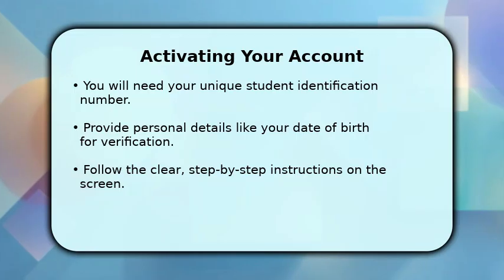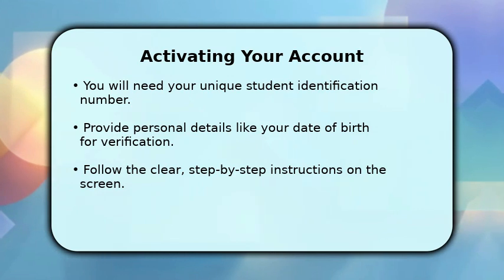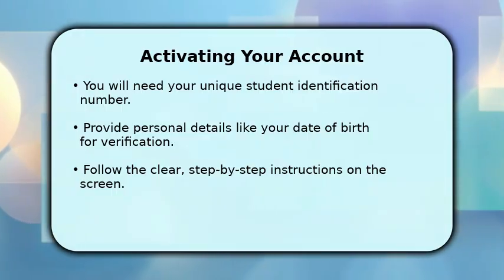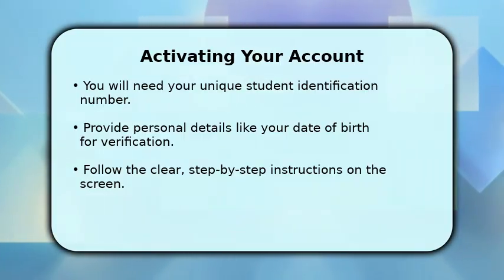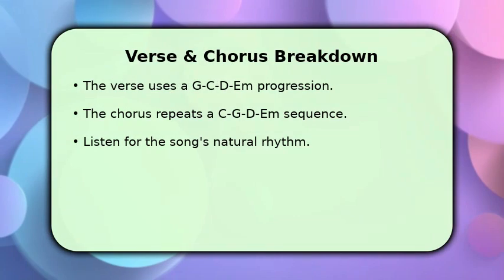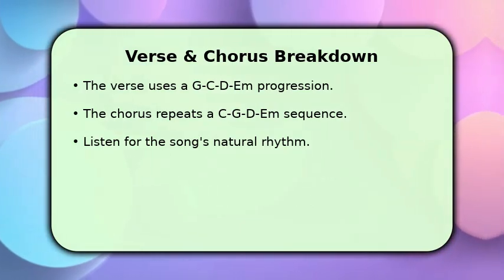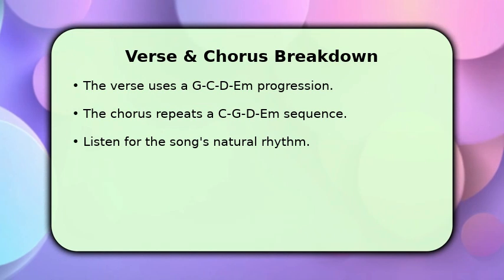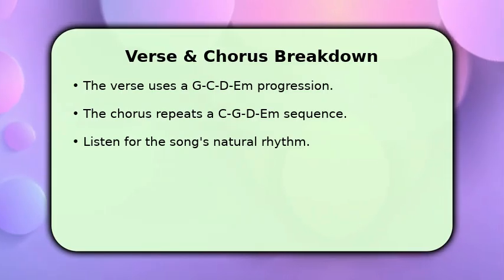How to Make a Student Email Account - Step By Step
▸ (x) In this video, we will guide you through the process of creating a student email account. Whether you're a high school or college student, this tutorial is perfect for anyone looking to get started with their university email.

student email account, create student email, university email registration, student email setup, how to make student email, student email tutorial, email account creation, student online presence, university email guide